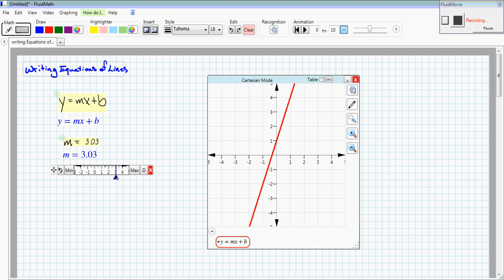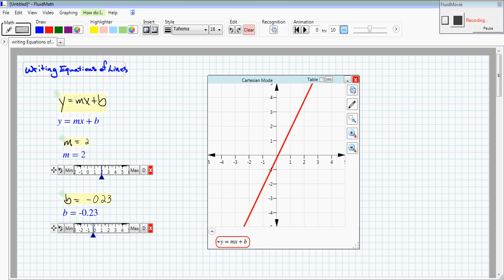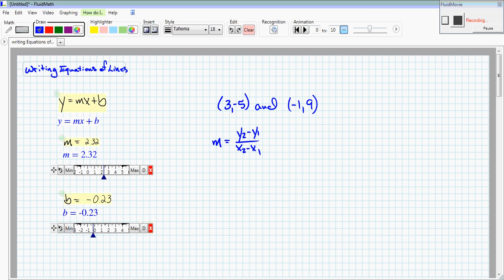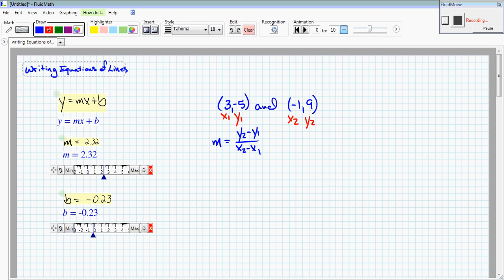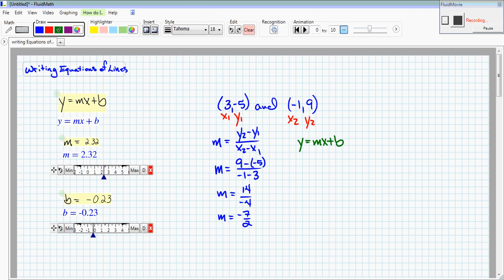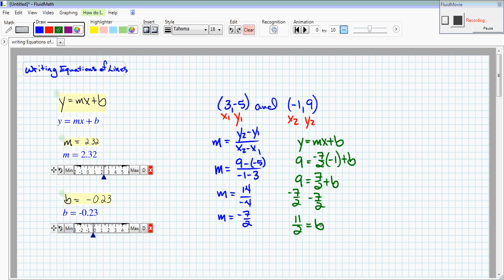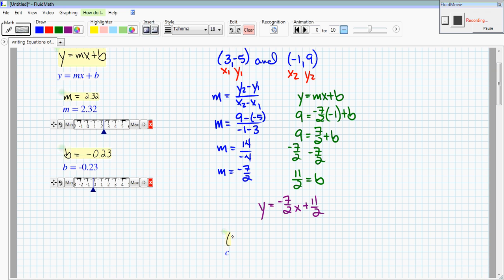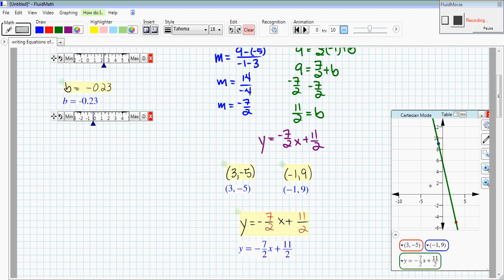Geometry Equation of Line Given Two Points